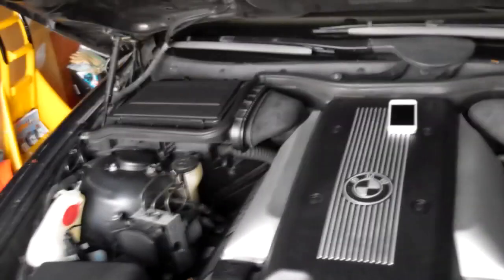Such a Fun Day 2/3/13 - Day 784